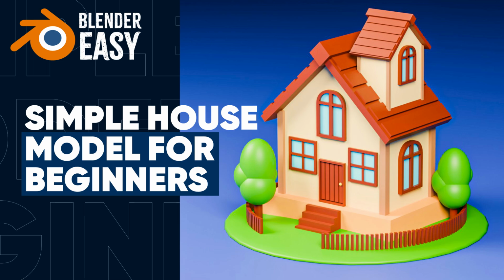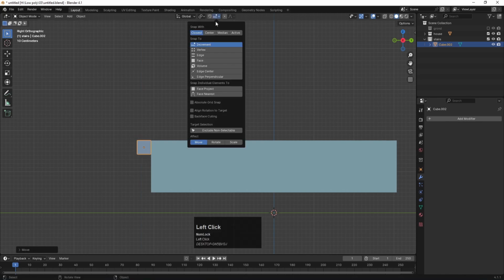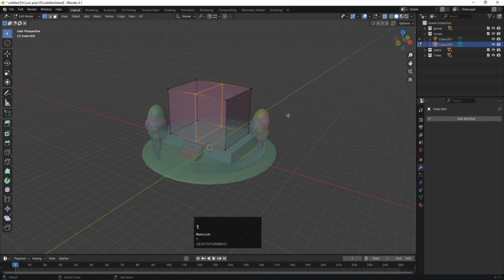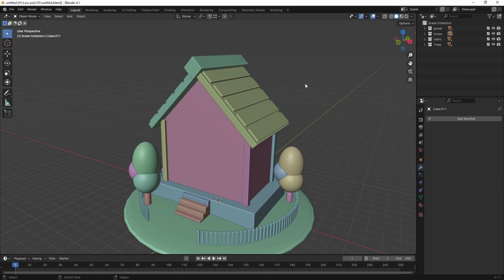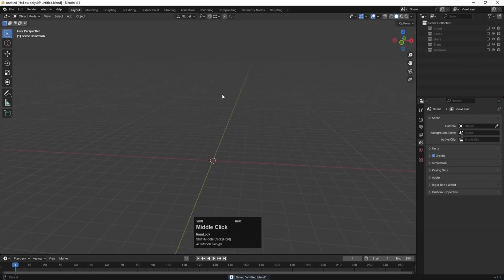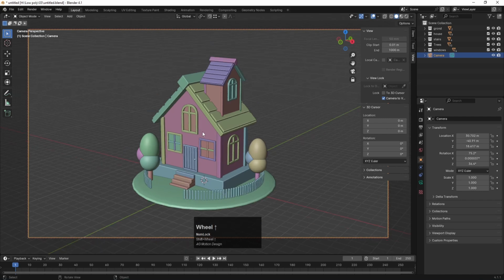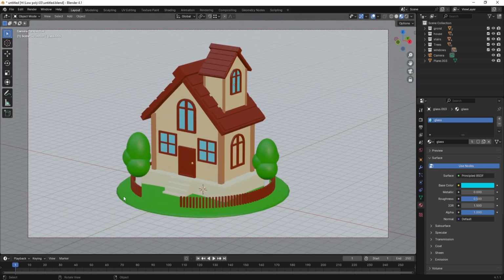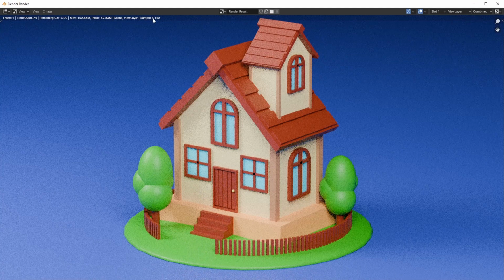Blender Tutorial: Create a Simple House Model for Beginners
Welcome to Blender Easy! In this beginner-friendly tutorial, you’ll learn step-by-step how to create a simple 3D house model in Blender. This video is perfect for those new to 3D modeling or looking to improve their basic skills in Blender.

🎯 What You’ll Learn:

How to set up your Blender workspace
Modeling the walls, roof, and windows
Adding textures and materials to your house
Basic lighting and rendering tips
🖌️ Tools Used: Blender 3D

By the end of this tutorial, you’ll have a beautiful house model and the confidence to take on more Blender projects!